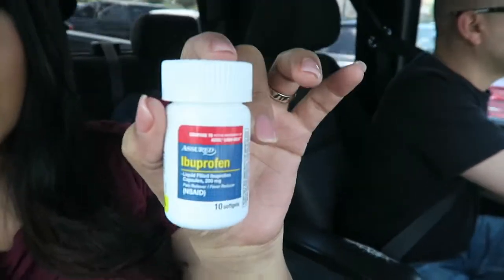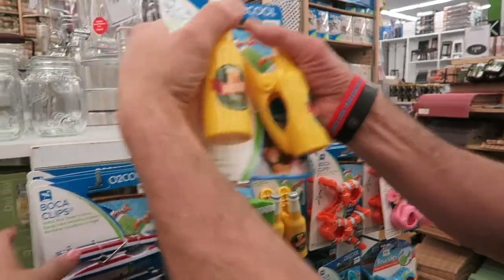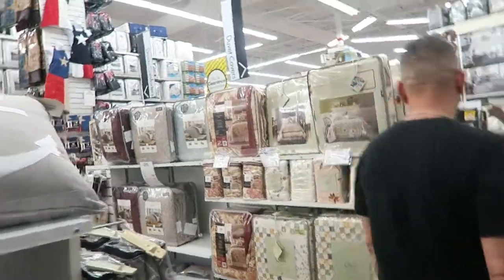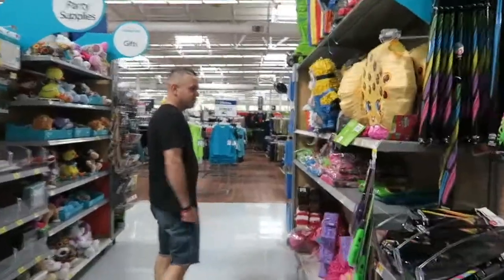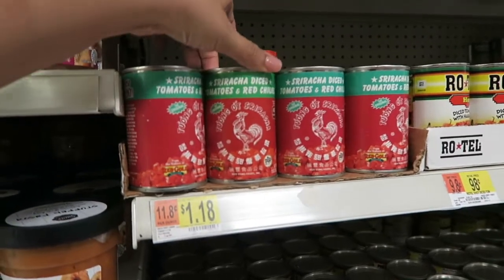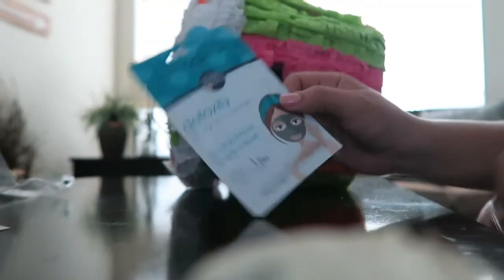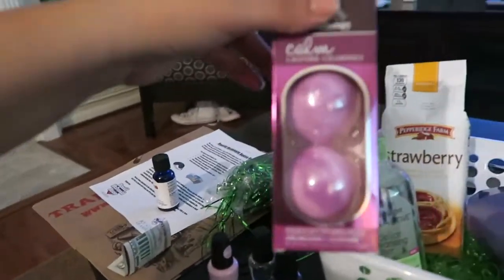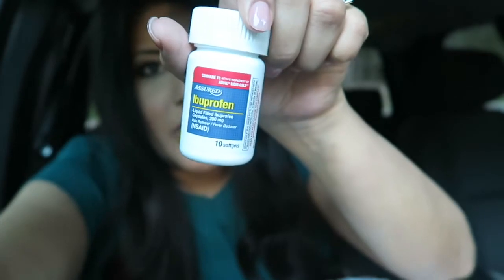DIY Shrink Wrap Gift Basket for Mothers Day VLOG 199